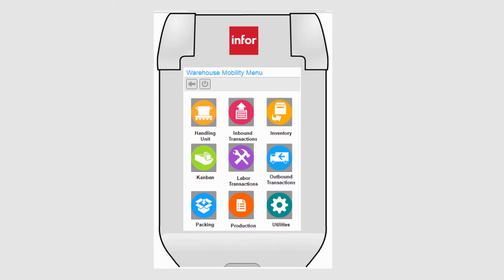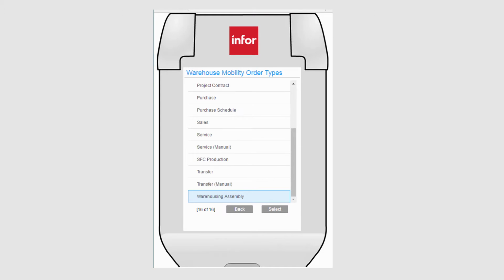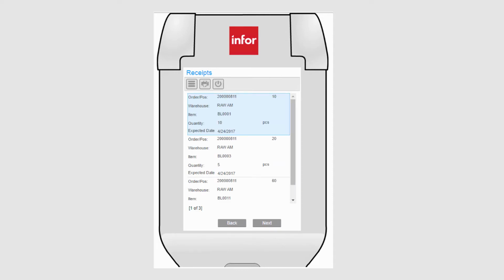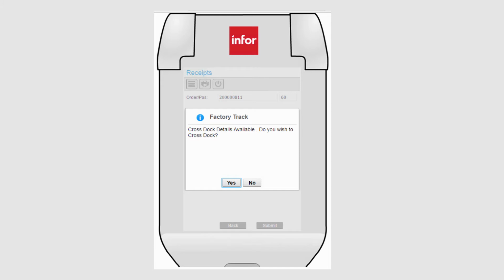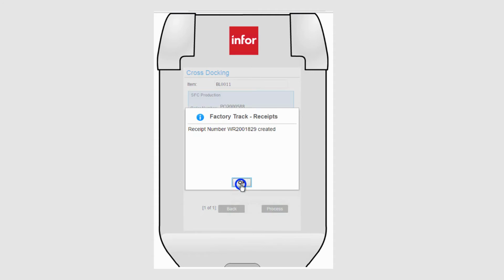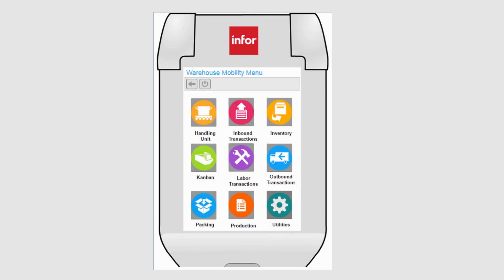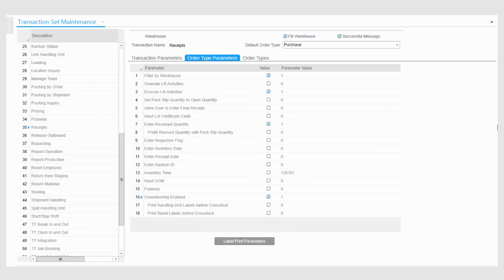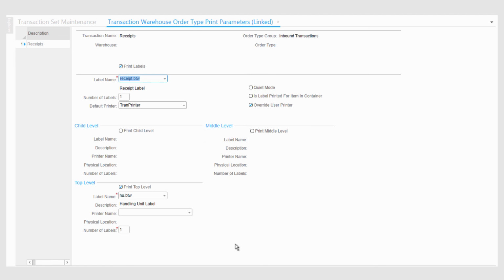FactoryTrackLNTownhallHD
Manufacturing Automation Solution for LN